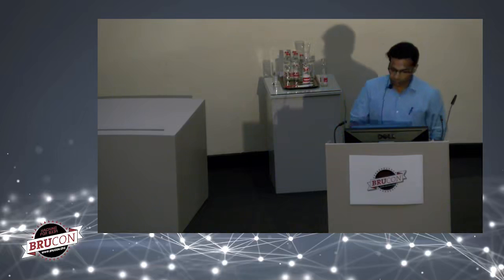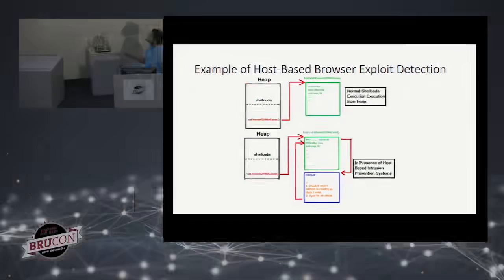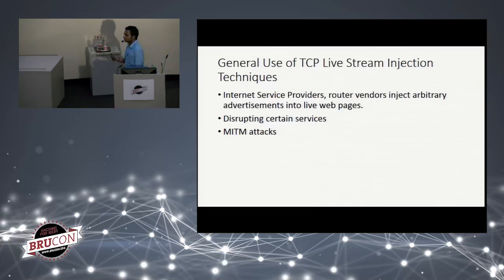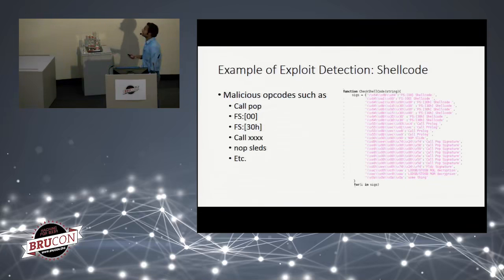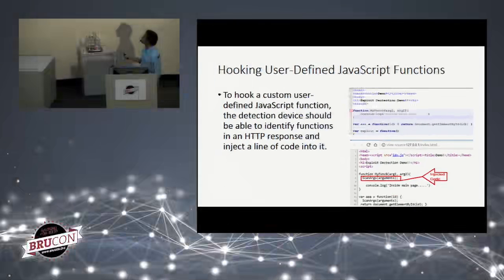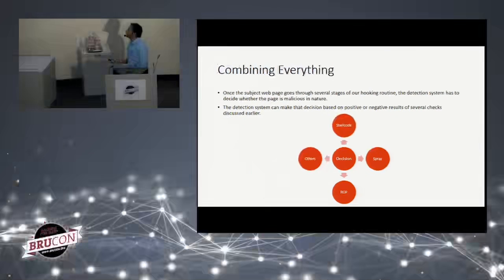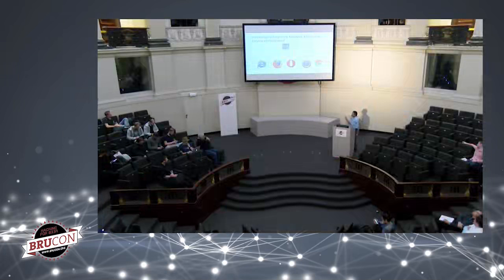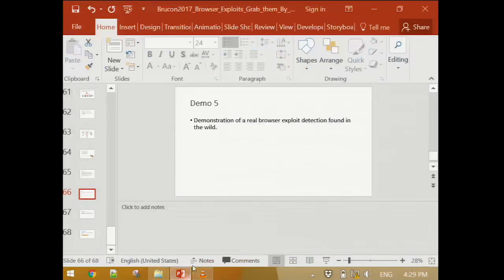Browser Exploits Grab them by the… collar Debasish Mandal